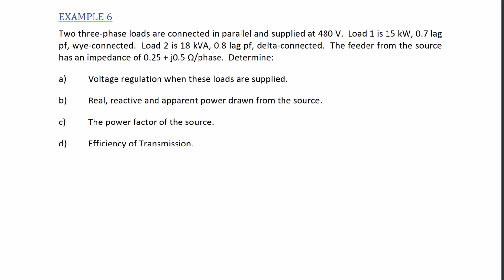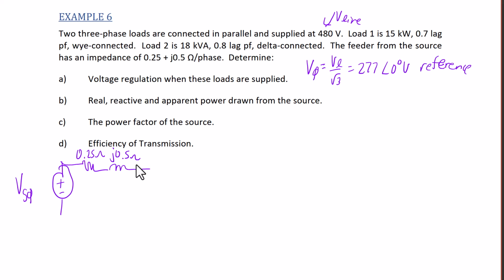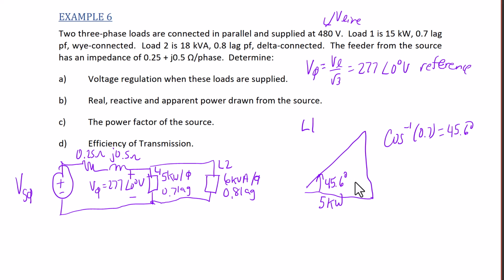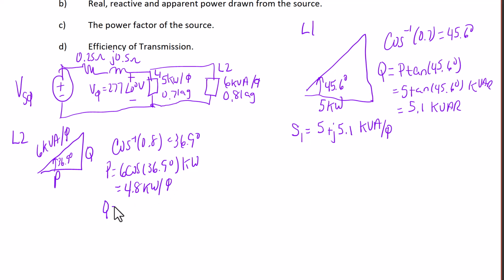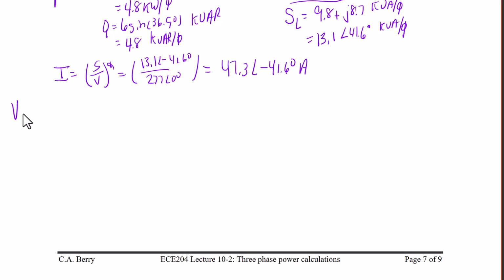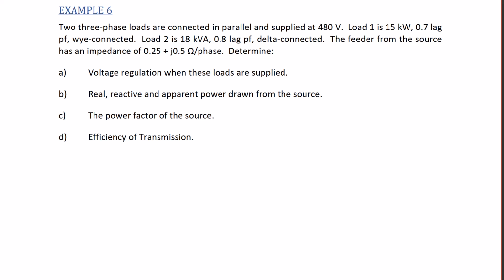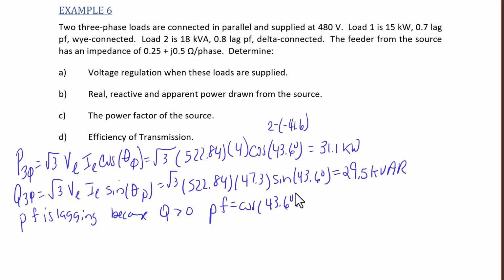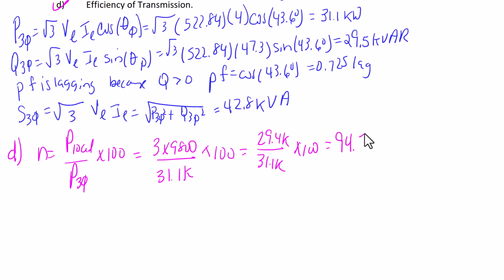ECE204 Lecture 10-2f: Three phase power calculations